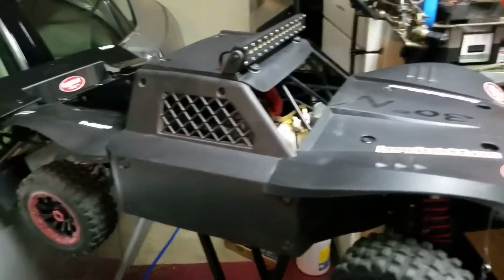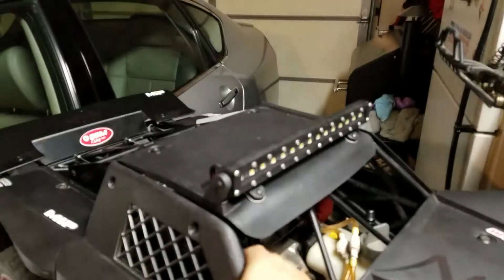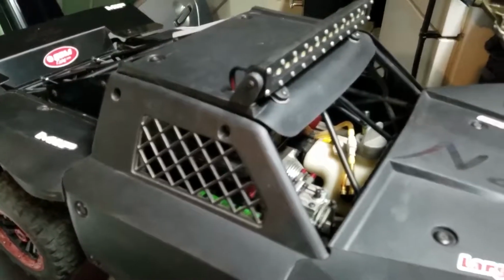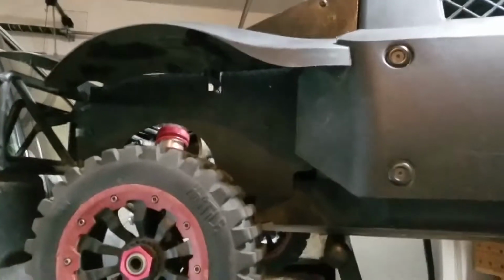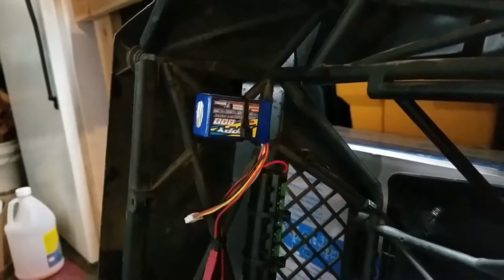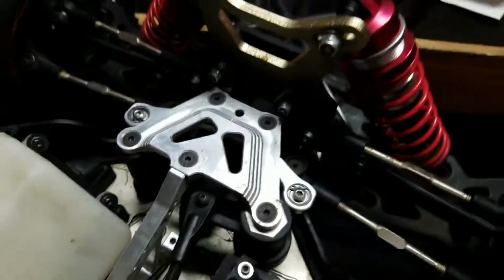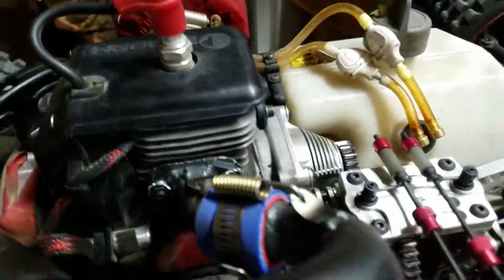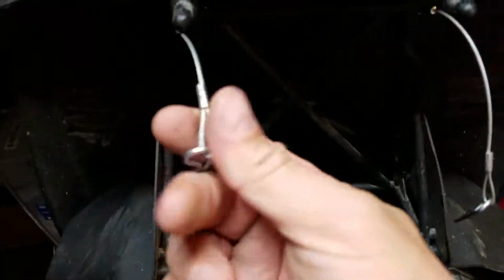Project Mad Max - Upgrades over the weekend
Talking a bit about a few of the upgrades that was done to Project Mad Max this past weekend.